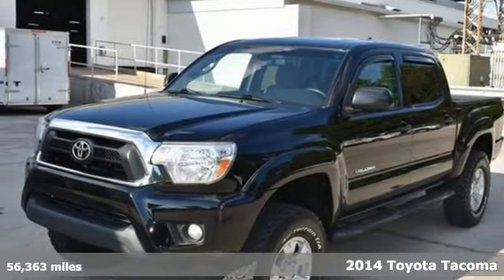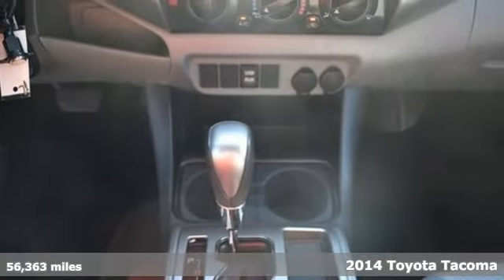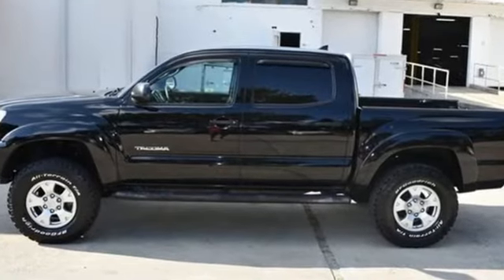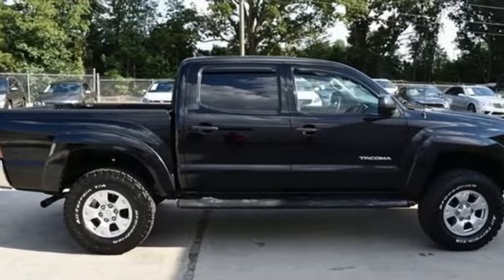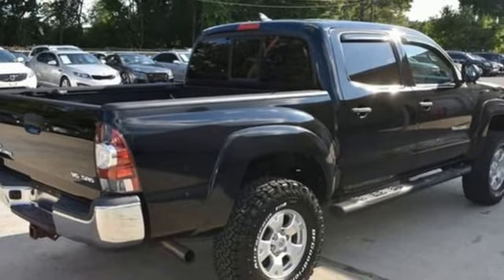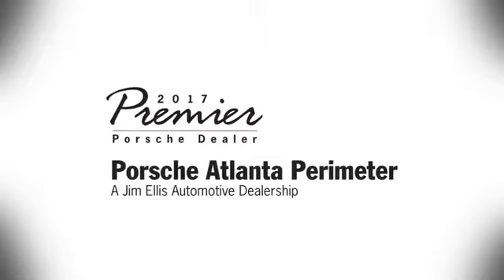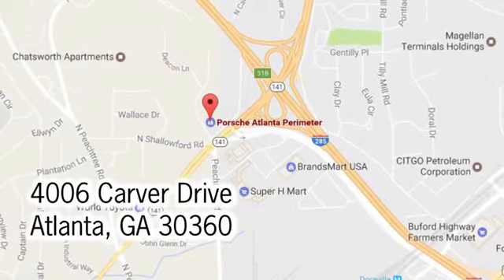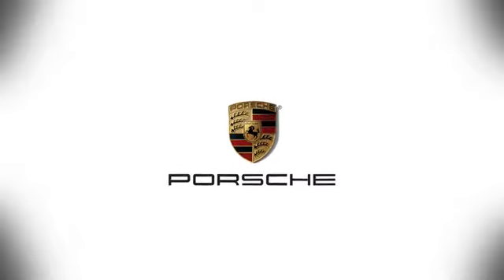Used 2014 Toyota Tacoma Atlanta Alpharetta, GA P30114A - SOLD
Year: 2014
Make: Toyota
Model: Tacoma
Trim: Base
Engine: 4.0L V6 EFI DOHC 24V
Transmission: 5-Speed Automatic
Color: Black
Interior: Graphite
Mileage: 56363
Stock #: P30114A
VIN: 5TFLU4EN1EX087435
Clean CARFAX. Black 2014 Toyota Tacoma V6 4WD 5-Speed Automatic 4.0L V6 EFI DOHC 24V 4WD, 16" x 7J+30 Style Steel Wheels, ABS brakes, Anti-whiplash front head restraints, Brake assist, Dual front side impact airbags, Electronic Stability Control, Front Bucket Seats, MP3 decoder, Occupant sensing airbag, Overhead airbag, Overhead console, Passenger vanity mirror, Power door mirrors, Power steering, Power windows, Radio: Entune AM/FM/CD, Rear step bumper, Split folding rear seat, Telescoping steering wheel, Tilt steering wheel.brbrWe look forward to hearing from you. Advertised price includes $599 Dealer Service Fee. Recent Arrival! Odometer is 3976 miles below market average!brbrAwards:br * ALG Residual Value Awards * 2014 KBB.com Best Resale Value AwardsbrbrbrReviews:brbr * Choice of four-cylinder or V6 power; good four-cylinder fuel economy; many different configurations; standard touchscreen; convenient size; strong resale value. Source: Edmundsbr * If you're in the market for a compact truck your search should begin, and will likely end, with the 2014 Toyota Tacoma. Essentially, it will do most of what the larger trucks will do, and without the bulk, fuel consumption or cost. It deservedly tops the entire segment. Source: KBB.combr * The 2014 Toyota Tacoma is a hugely popular compact pickup beloved by American truck buyers. It's a modern, capable vehicle that delivers on all the expectations and quality demands that people place on their trucks. It has muscular curves and a rugged look, complimented by large bumpers, bulging fenders, and a big grille. Whether it is for work or play, the Tacoma can handle all you throw at it in a more manageable form than a full-size pickup. It is offered in three cab sizes to suit your needs: the Regular Cab that fits up to 3 people, the Access Cab that seats 4, and the Double Cab with its large four doors and spacious interior for 5. Each cab size can be purchased as a Rear-Wheel Drive, or with 4WDemand part-time 4WD that can switch from 2WD to 4WD and back even while the vehicle is in motion. Plus, each drivetrain is available with an automatic or a manual transmission. The exception is the Double Cab 4x2s, which are offered with automatics only. All Regular Cab trims are powered by a 2.7-Liter, 159 Horsepower, 4-Cylinder engine. The Access Cab and Double Cabs add an optional 4.0-Liter, 236 Horsepower V6, exclusive to certain trims. The Access and Double Cabs also offer Long Bed Versions as well. Get the base version with black grille and bumpers, or splurge for the PreRunner with its off-road look, and then check out its additional option packages. The option packages range from the Limited, to the TRD Off-Road, to the SR5 Extra Value. The 2014 Toyota Tacoma pickup interior has a modern urban feel, with controls and instruments that are easy to see and use. Sit inside and appreciate its intuitive feel, that is easy to maintain and comfortable as well. New for 2014, the Tacoma is offered with four levels of Entune audio, which uses compatible smartphones to provide access to information, entertainment and navigation. The new SR appearance package is also an option for base models of the 4x4 Double cabs and Access Cabs as well as the PreRunner. Source: The Manufacturer Summary

Address:
4006 Carver Drive